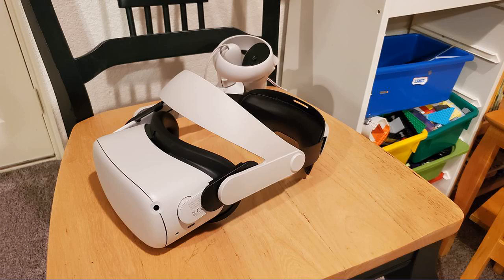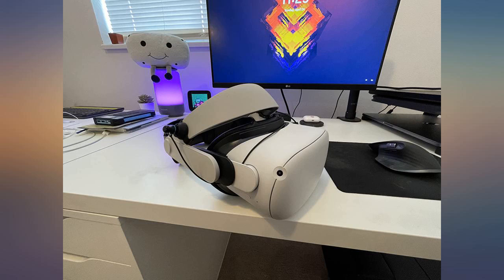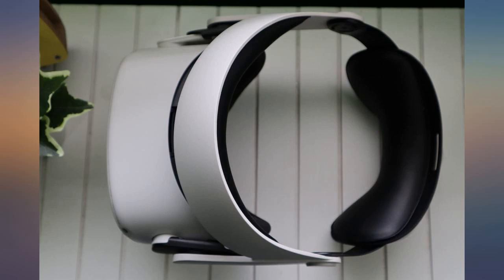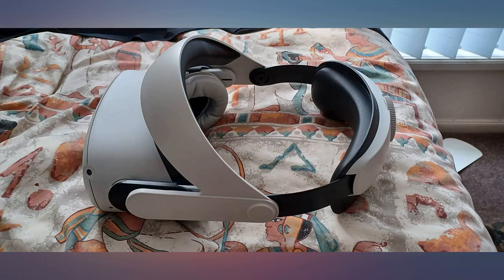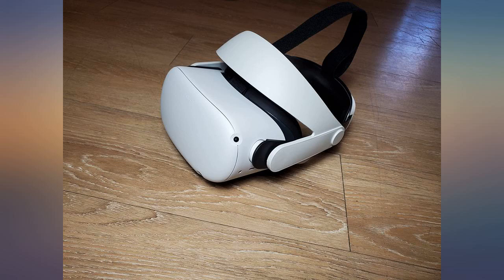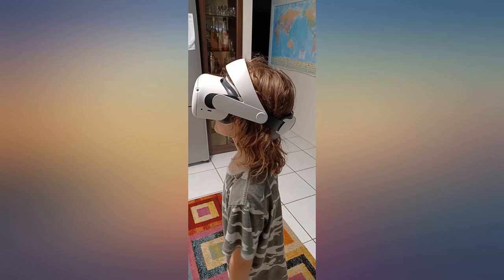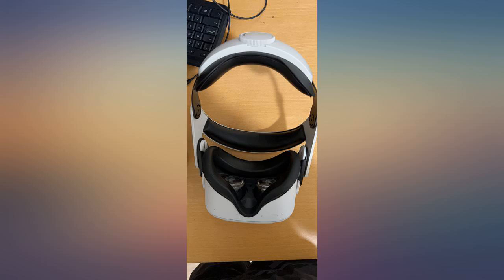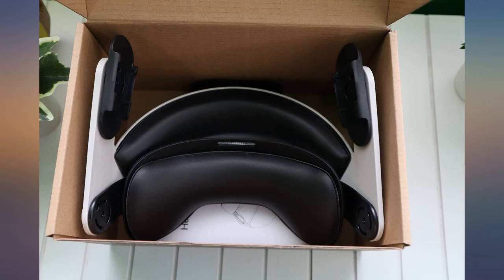Replacement Oculus Quest 2 Head Strap, SiWiQU Adjustable Meta// Oculus Quest 2 review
Replacement Oculus Quest 2 Head Strap, SiWiQU Adjustable Meta// Oculus Quest 2 Elite Strap Accessories for Enhanced Support and Comfort in VR, Ultra-Lightweight Halo Design for Children Adults

Main Features:
- [Ultra-light & Weight-free]: The bracket part of this Oculus Quest 2 Head Strap adopts a new type of ABS environmentally friendly material, this material is elastic and not easy to break, weighs only 0.37lb, it can effectively reduce the pressure on the head and face, allows you to immerse yourself in virtual reality for long periods of time without pain.
- [One-step installation]: This quest 2 elite strap is designed 1:1 to the size of the oculus quest 2, the interface of ABS material can firmly fasten your vr glasses to prevent loosening, easy and smooth installation and removal. Pls note the oculus quest 2 vr headset was not included!
- [Enhanced User Experience]: Our designers modify the quest 2 head strap according to the structure of the human head, there are two balance support points in the front and rear of the head now, lateral support brackets make the force more even, the bracket supports multi-angle adjustment, added stability to prevents loosening during gameplay.
- [Upgraded Lining]: The inner lining uses 0.5inch thick memory sponge and has a slow rebound function, so that the oculus quest 2 strap and vr glasses can be well fit and fixed on the head. The inner lining surface is made of genuine leather for increased breathability and comfort, and the inner lining can be disassembled separately, which is convenient for you to clean regularly.
- [Flexible Adjustable Straps]: Compared with the Original oculus head strap, we have added a knob adjustment function, which can be easily adjusted to the size of your head with just one hand, adjustable range of head strap is 5.59inch - 7.8inch, so this elite strap oculus 2 is suitable for adults and children.